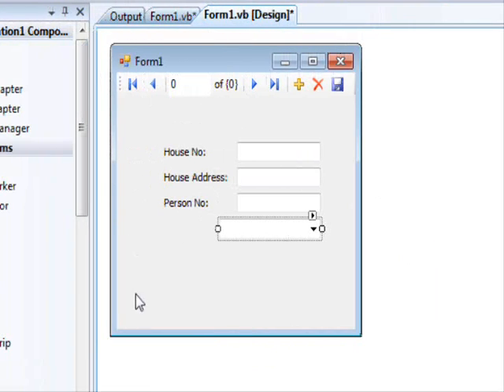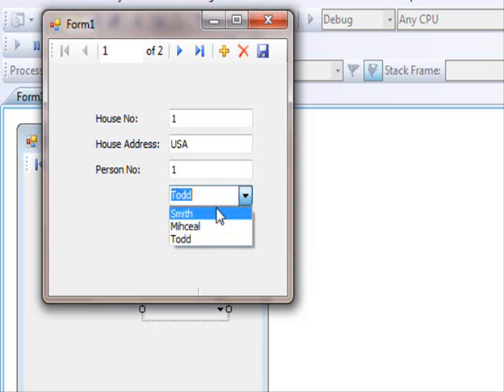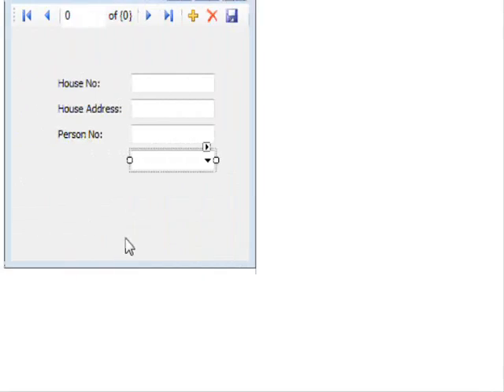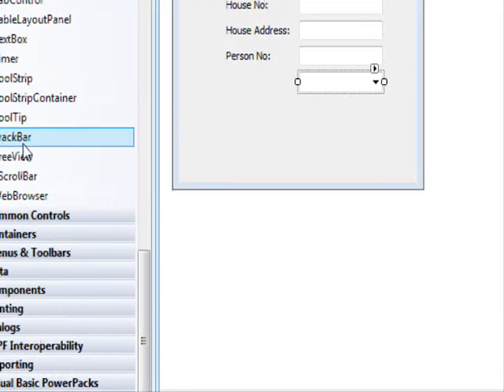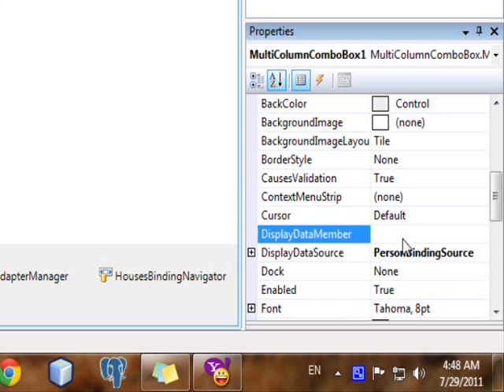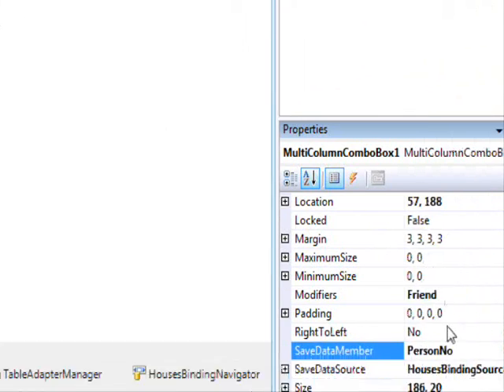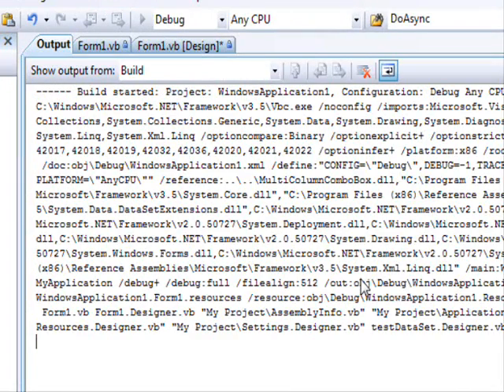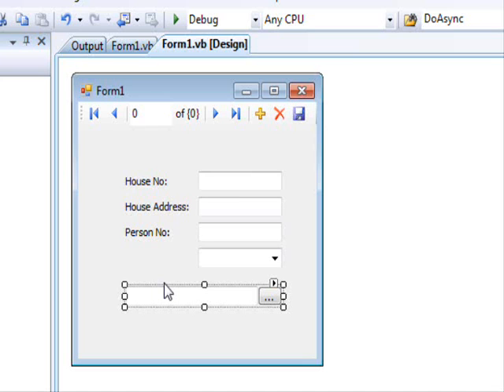MultiColumn Combobox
to download the source and DLL files.